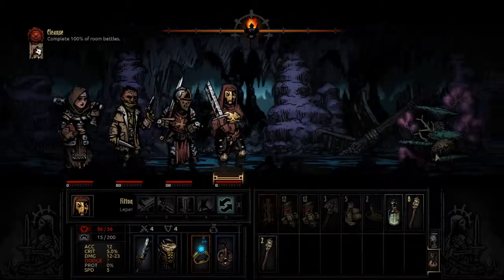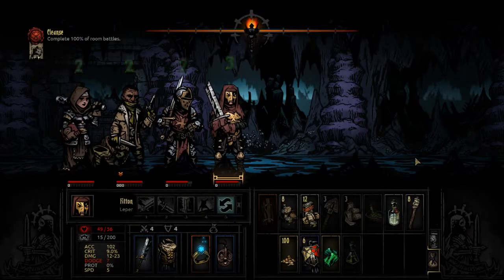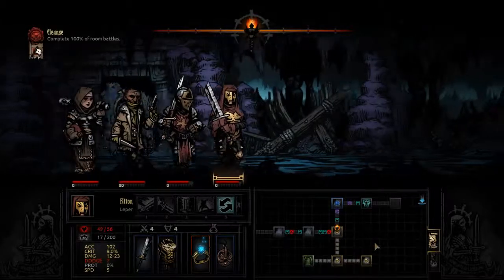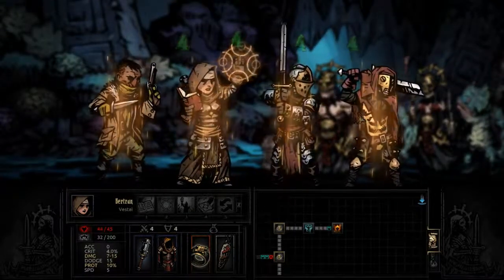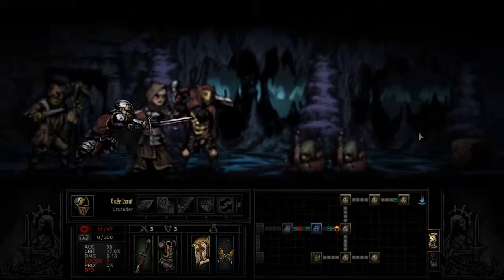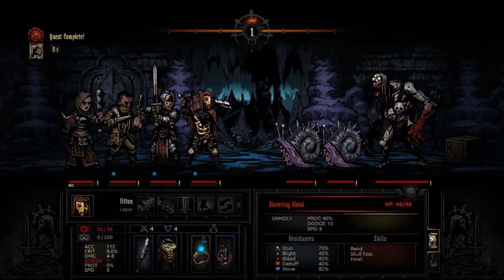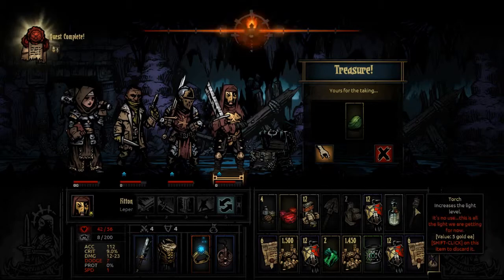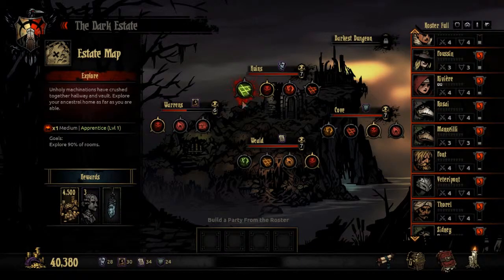Darkest Dungeon Ep83 - Mark My Crusader, Mark Him Well